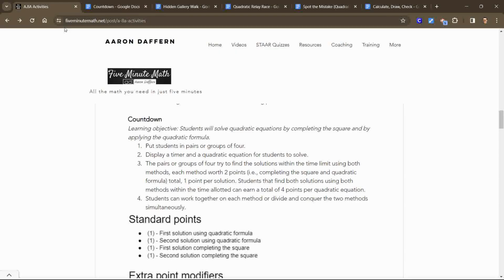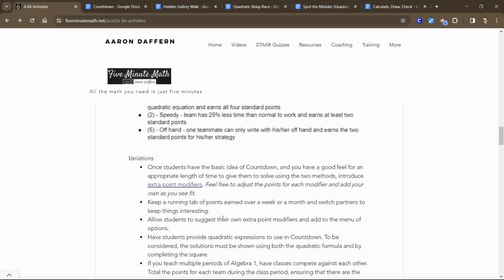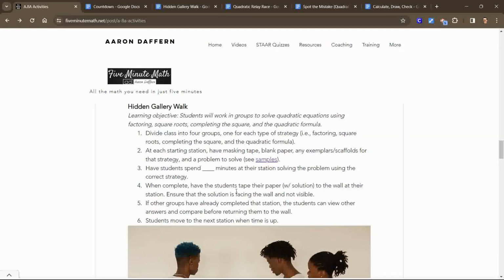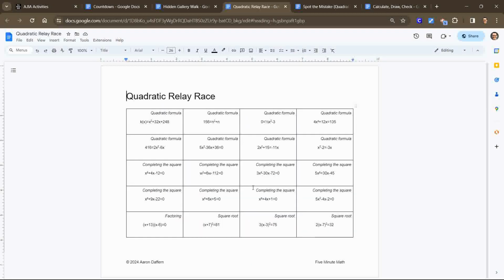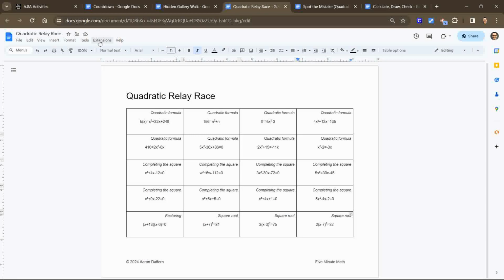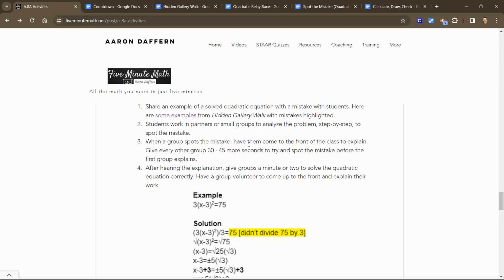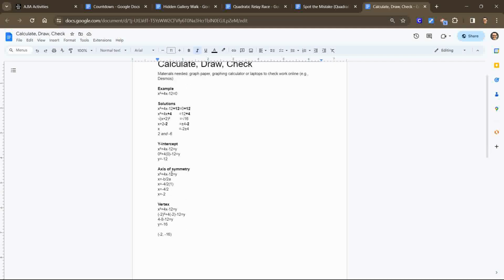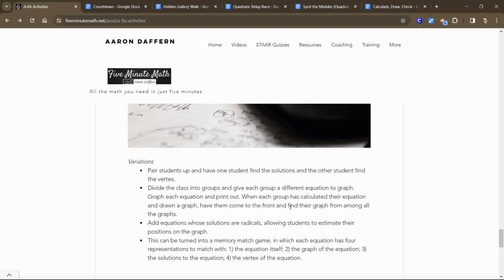A.8A Activities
Here are some engaging activities to help students solve quadratic equations having real solutions by factoring, taking square roots, completing the square, and applying the quadratic formula (TEKS A.8A).